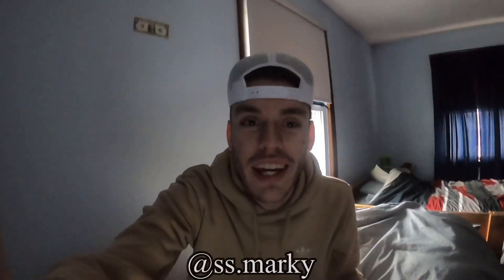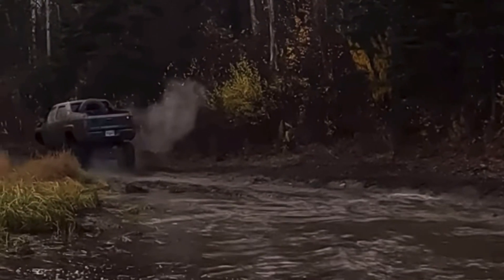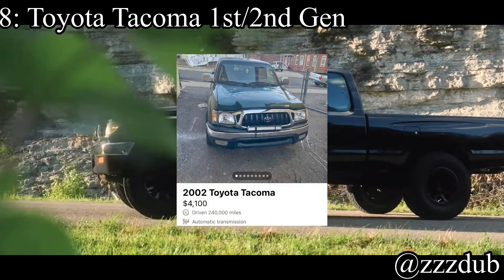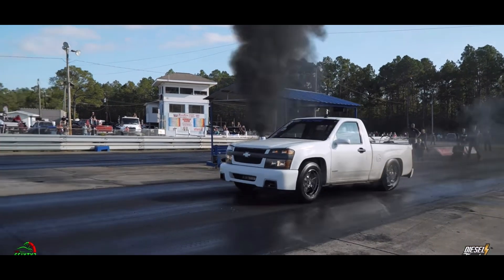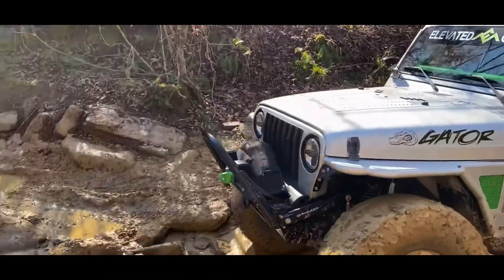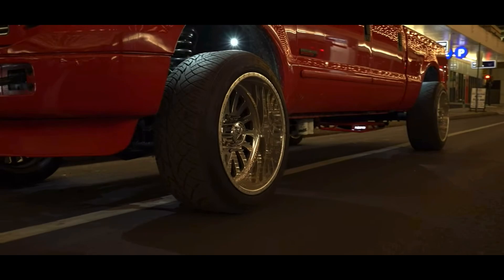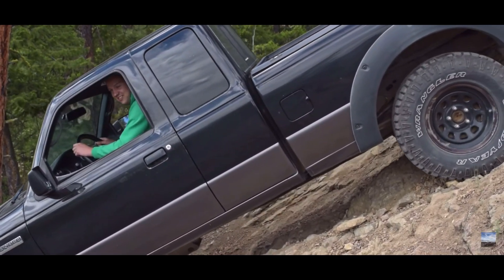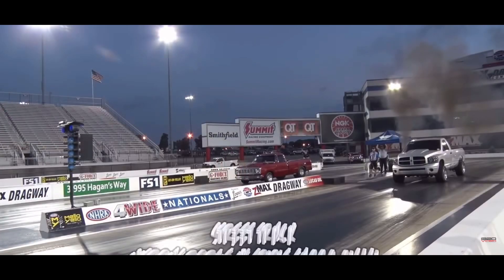Top 10 BEST First Trucks For Less Than $5k!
Hey guys welcome back to the channel and today we are going over the top 10 best first trucks for high schoolers for less than $5,000!!